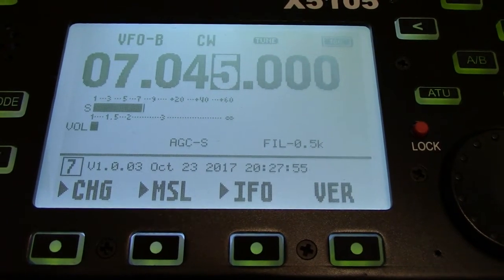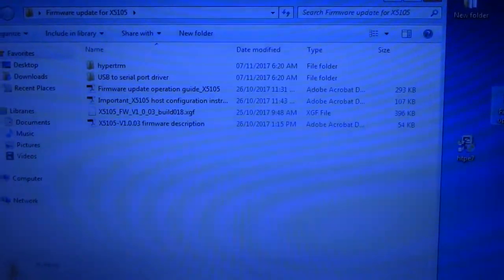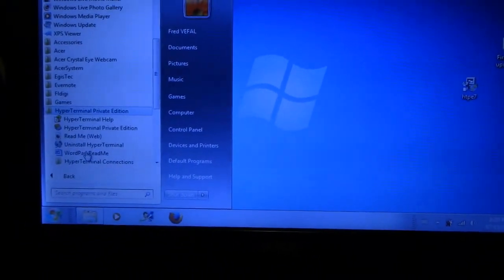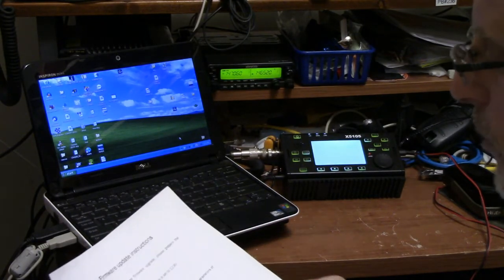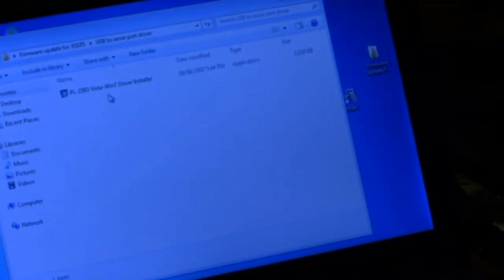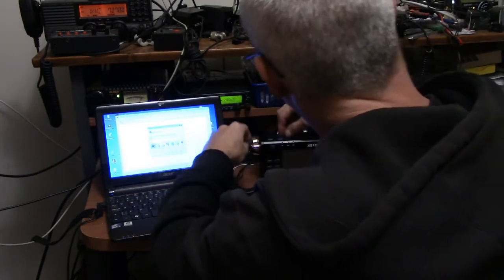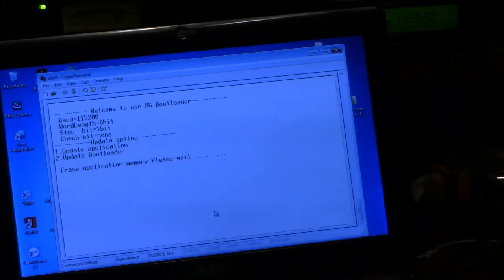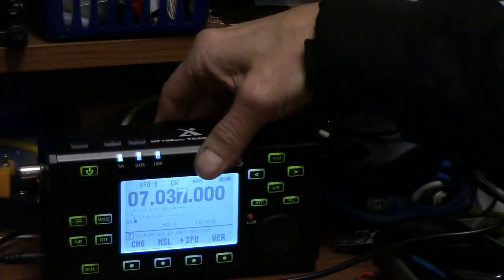Xiegu X5105 Firmware Upgrade Demo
Ok so in this video I do my absolute best to try and assist with the firmware upgrade of the Xiegu X5105 with the latest firmware that fix some of the bugs.

Hope this video helps some of you out

Cheers
Fred
VE3FAL